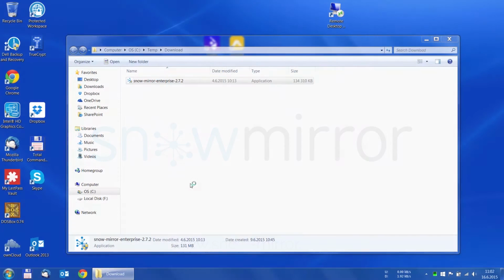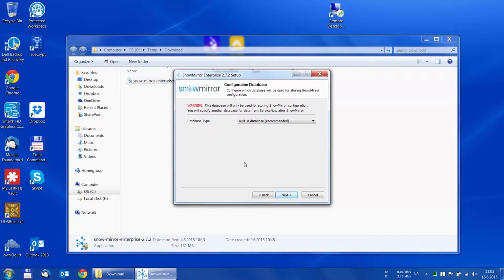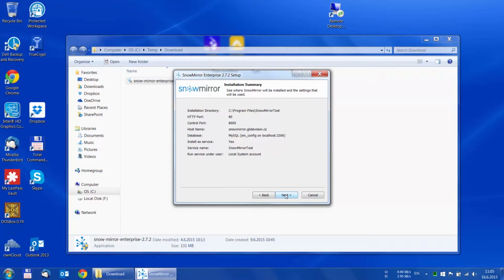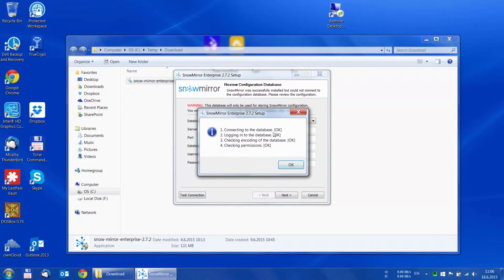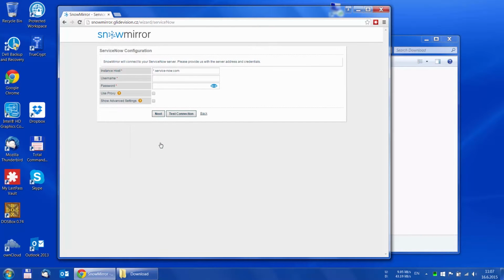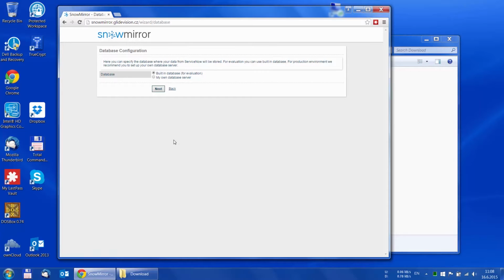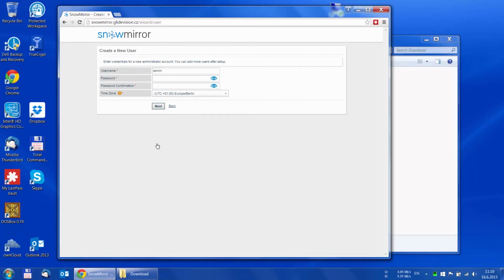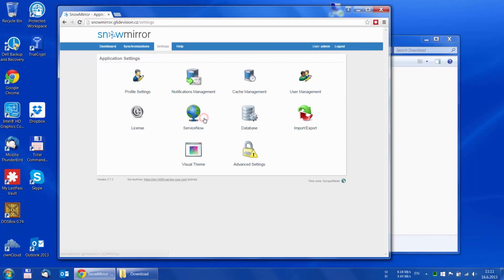SnowMirror Videocast - Custom Installation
In this video, we will explain custom setup options and also how to install multiple SnowMirror instances on one machine.